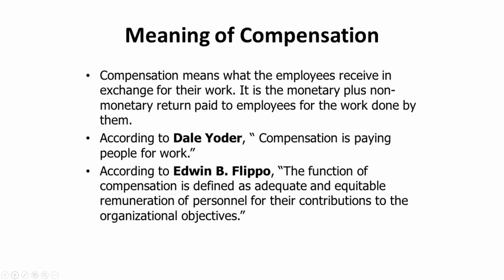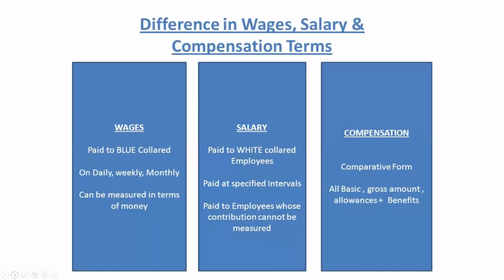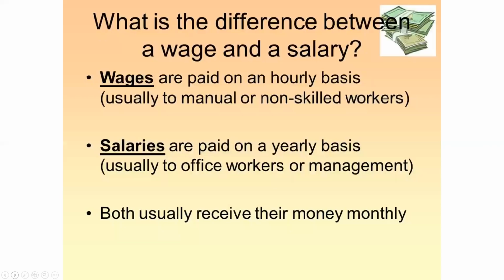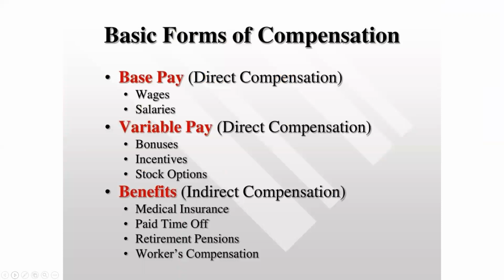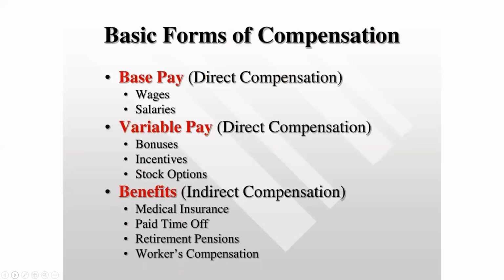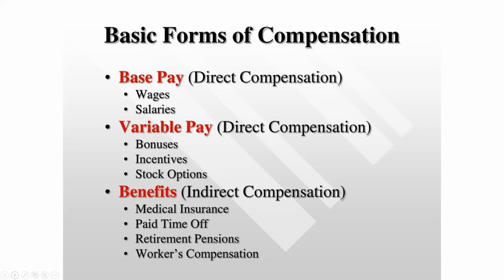HRM-Chapter 3-Compensation Management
Wages, Salary and Compensation Structure